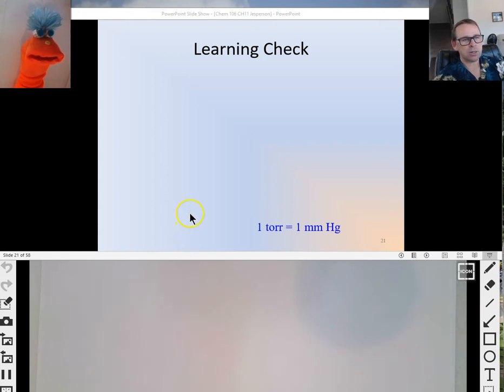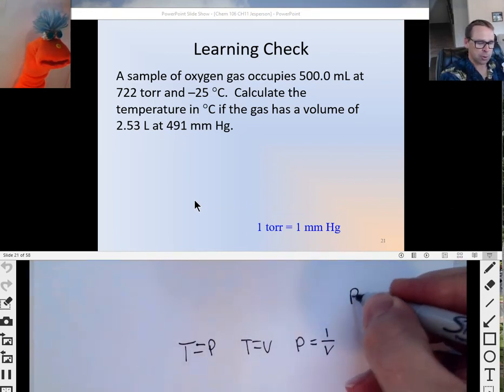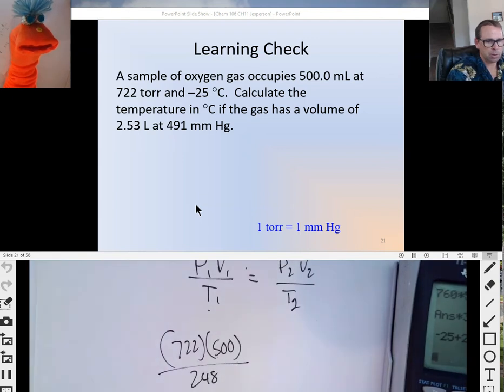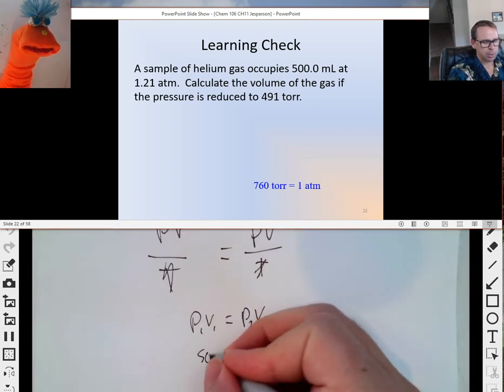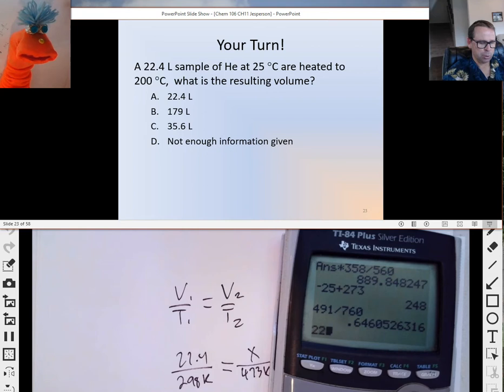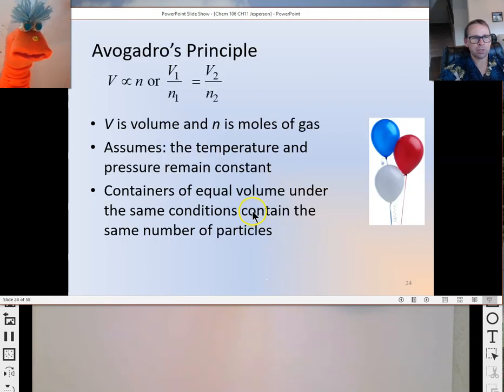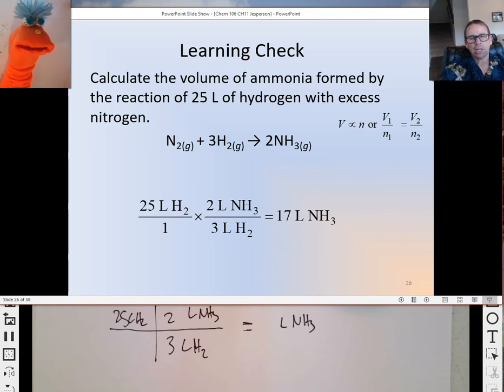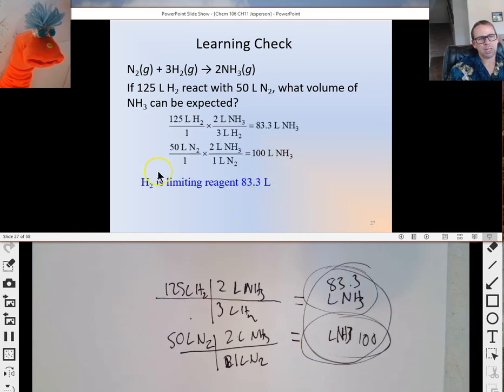Moles and Liters in Gas Problems